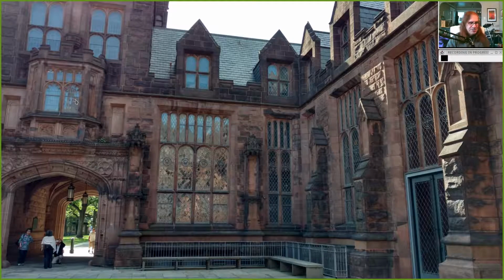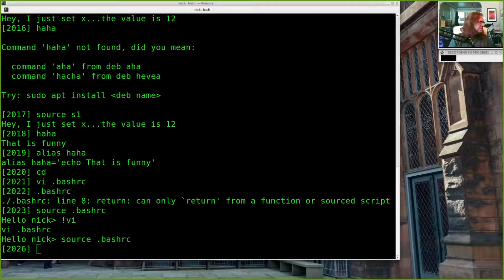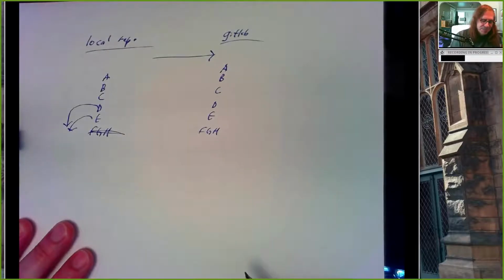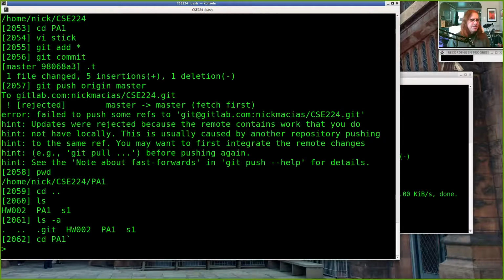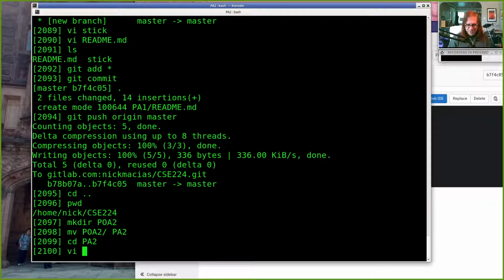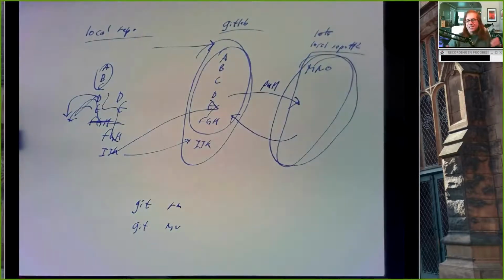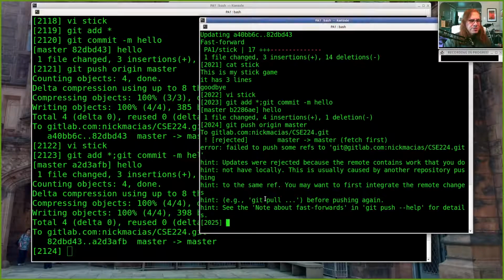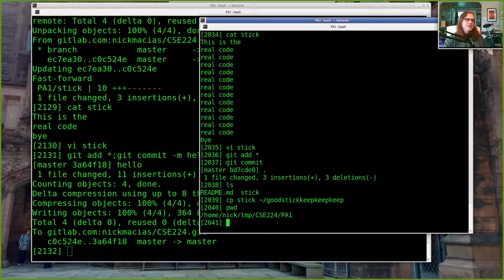CSE224B 20211001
02:37 subshells
05:29 source
09:19 export
13:54 git!
22:46 don't do git init or got rempte add origin again
23:45 be careful with rm -rf
37:01 git pull